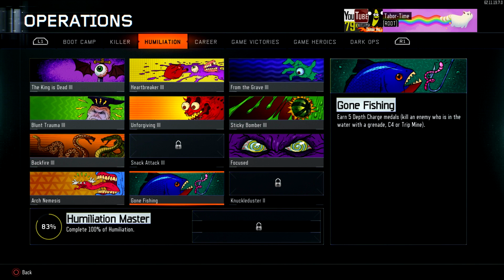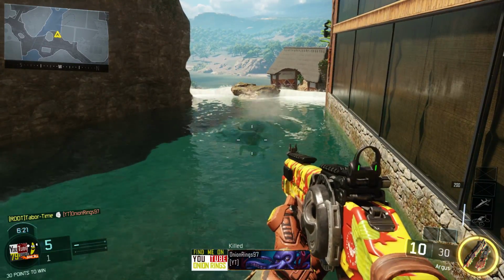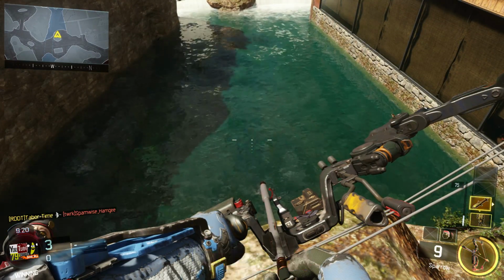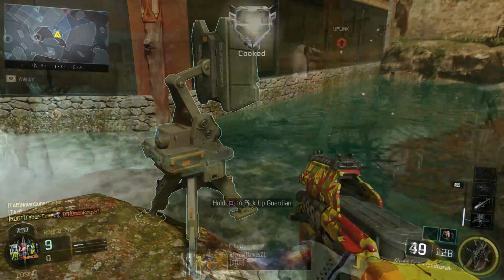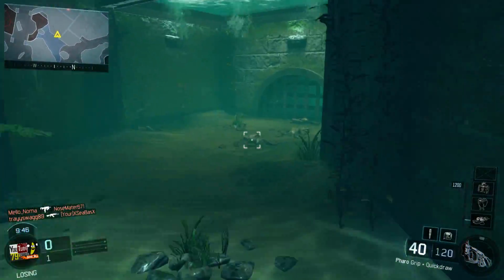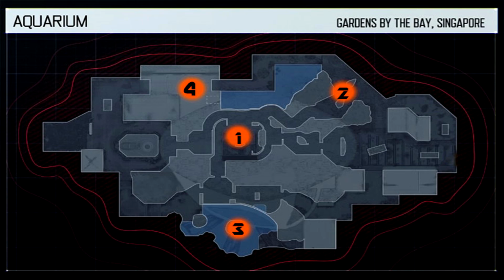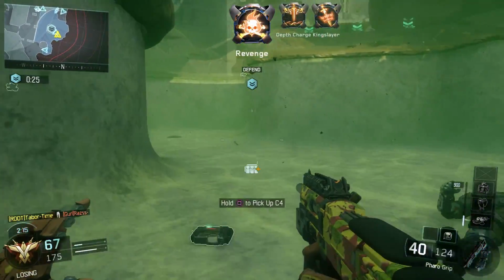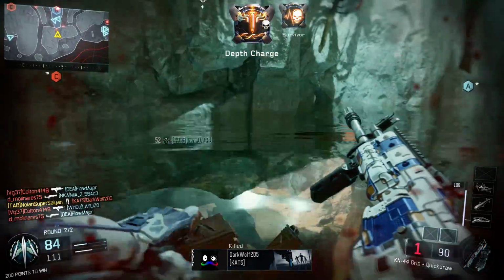Black Ops 3 How To Do The Humiliation Challenges - "Gone Fishing Challenge" ("Depth Charge Medals")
Episode #3 of my Humiliation challenge guide.  This episode covers the Gone Fishing challenge in depth, which is to get 5 Depth Charge medals.  I go over the best equipment choices to use, including research on the viable pieces.  I then cover tactics and techniques for each of the viable pieces.   There are only a select few maps that contain water suitable for this challenge, so I also talk about these maps as well as the best game modes to use in each of them.  Using all of this information, you should complete the challenge in no time!